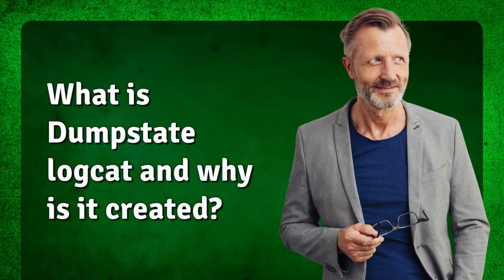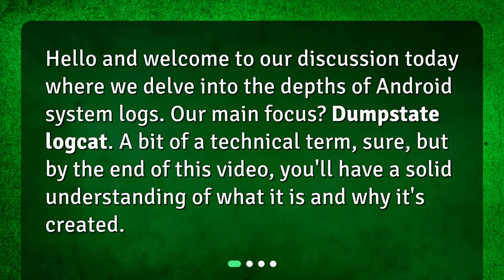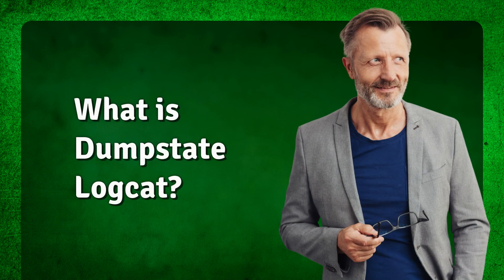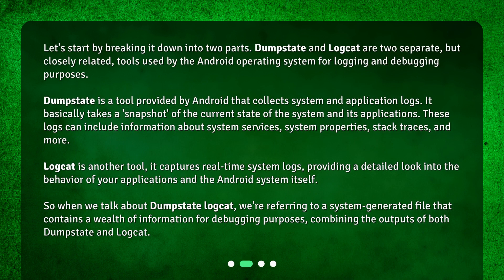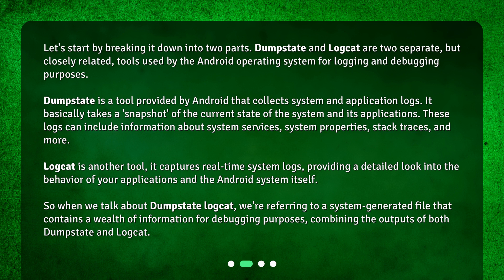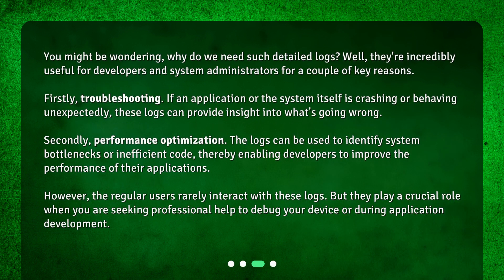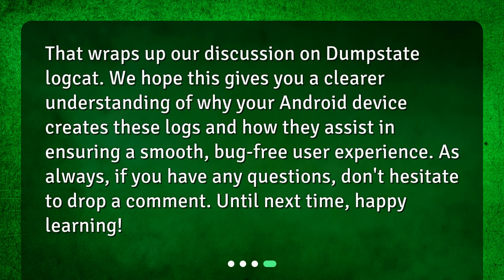What is Dumpstate logcat and why is it created?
Demystifying Dumpstate Logcat: An In-depth Look • Discover the secrets behind Dumpstate logcat in this captivating video. Join us as we explore the depths of Android system logs and uncover the purpose of Dumpstate logcat. Learn how this powerful tool collects system and application logs, providing valuable information for troubleshooting and performance optimization. Don't miss out on this in-depth look into the world of Dumpstate logcat!

00:00 • What is Dumpstate logcat and why is it created?
00:22 • What is Dumpstate Logcat?
01:17 • Why is Dumpstate Logcat Created?